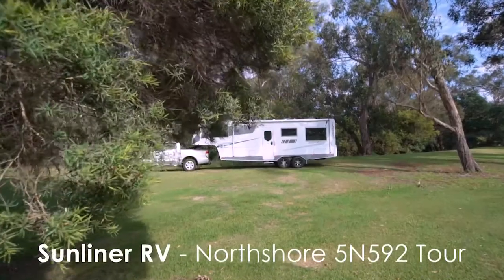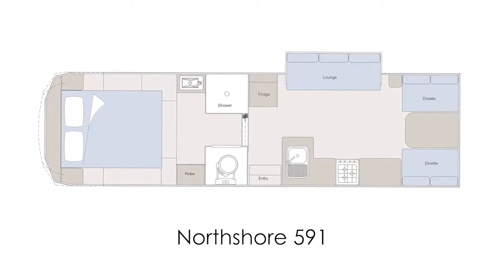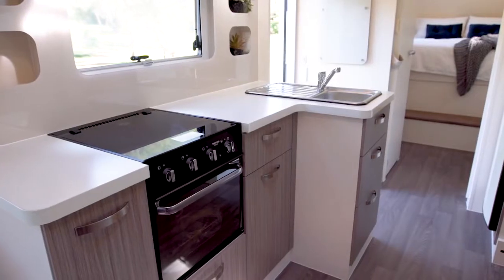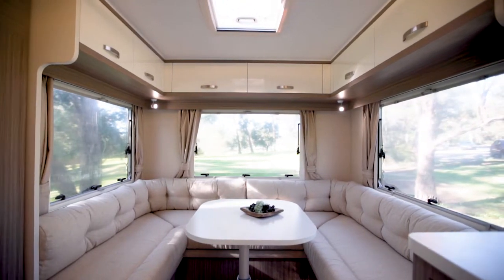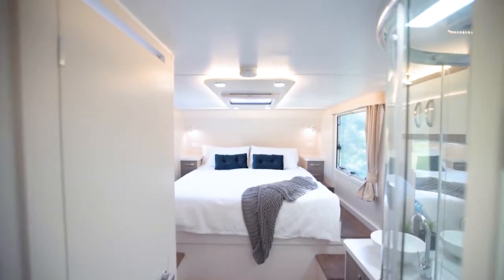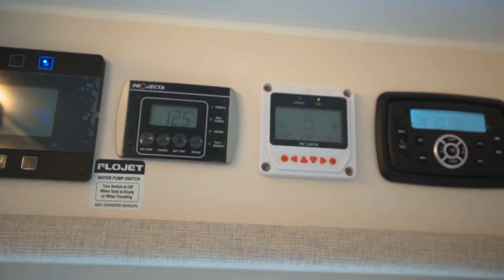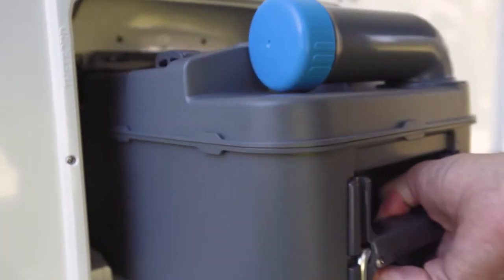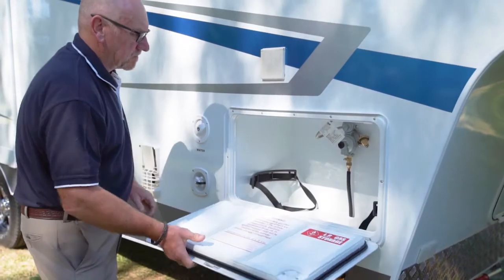Sunliner RV Northshore 5th Wheeler Tour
The Sunliner RV Northshore 5th Wheeler is best locally made 5th wheeler available in Australia and NZ.